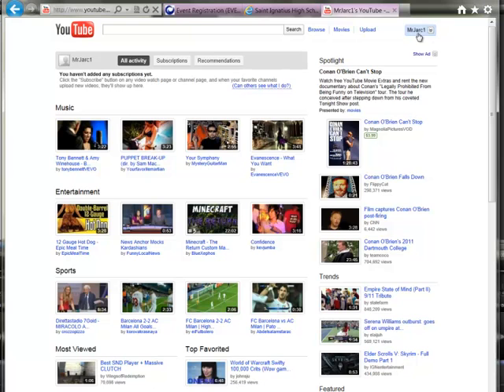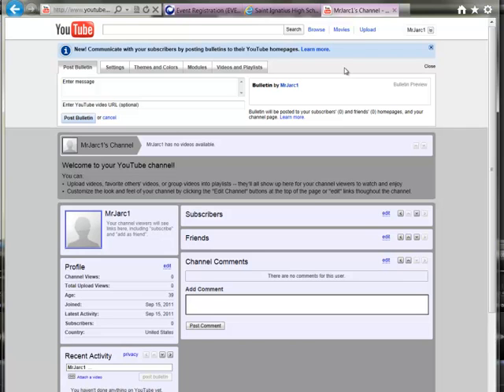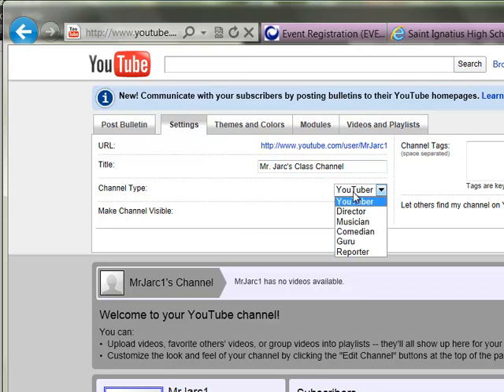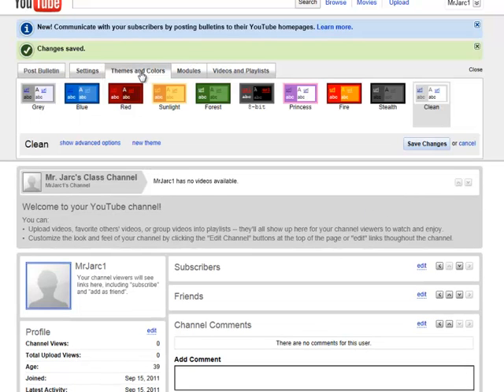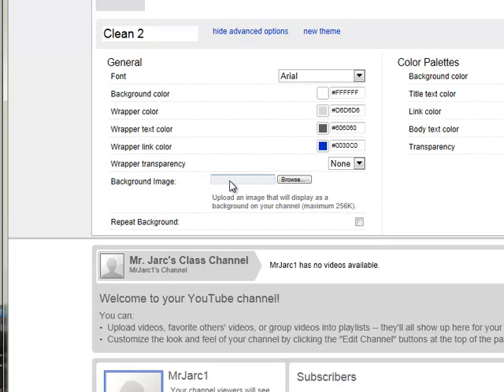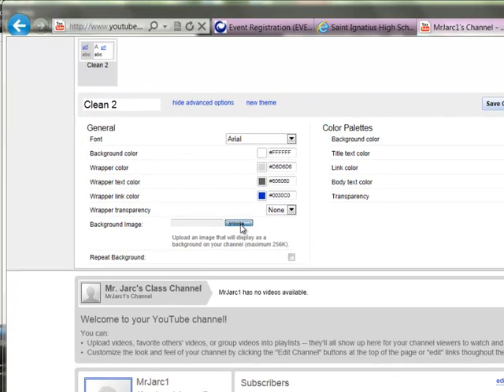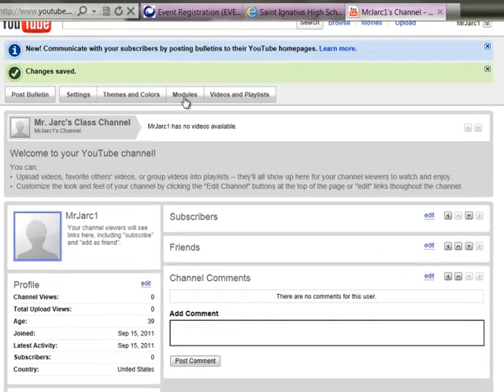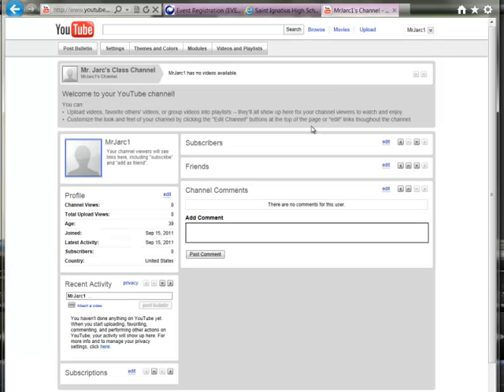YouTube Session 2 - Creating the Channel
How to create a channel in your YouTube account and set up playlists.